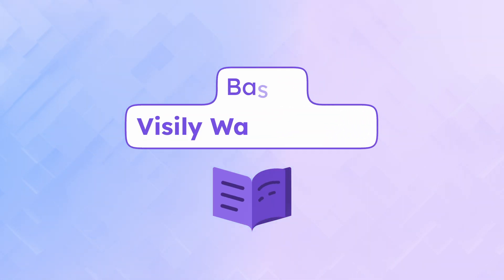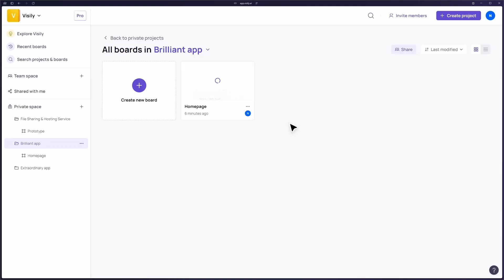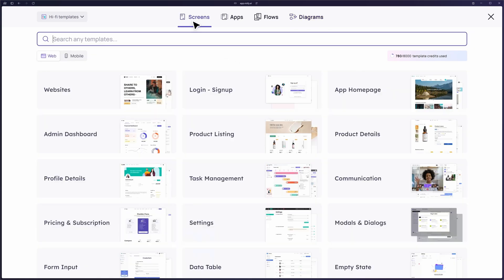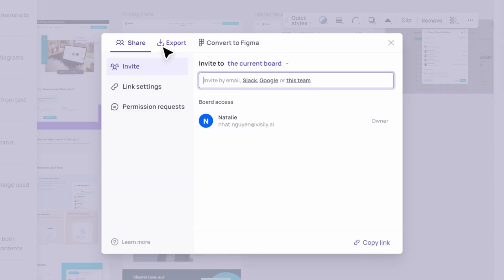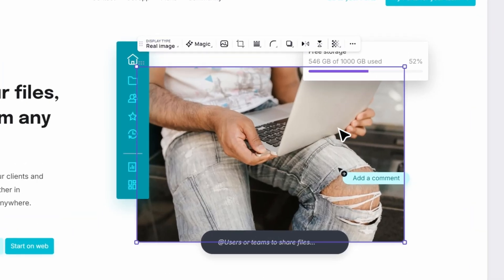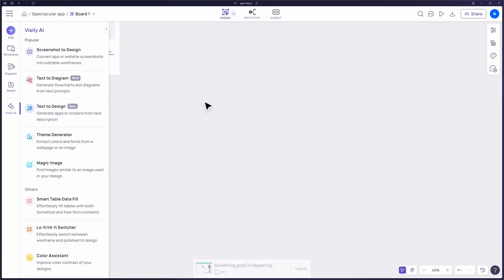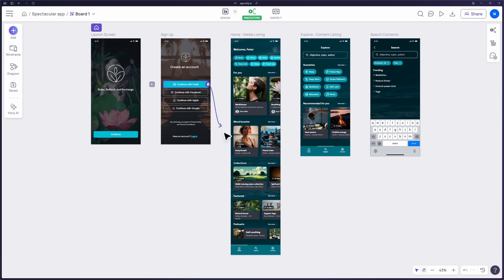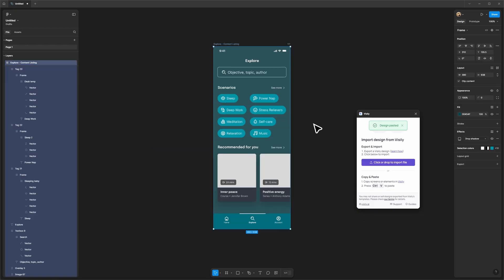Basic Visily Walkthrough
In this quick Visily walkthrough, you'll learn how to navigate the dashboard, create new projects, and design with ease. Discover Visily’s powerful AI tools like Screenshot to Design, Text to Design, and Text to Diagram, and see how to build interactive prototypes and export your designs seamlessly to Figma. Perfect for beginners and teams looking to streamline their design process.

🚀 What You’ll Discover:
- How to create and manage projects and boards in Visily
- Step-by-step guide to canvas navigation and adding elements
- A look at powerful Visily AI tools: Screenshot to Design, Text to Design, and - Text to Diagram
- Tips for creating interactive prototypes and presentations
- How to seamlessly export designs to Figma using the Visily plugin

🎨 Key Benefits:
- Save time with Visily’s AI-powered design tools
- Streamline design workflows with a user-friendly interface
- Collaborate easily with your team and share interactive prototypes
- Perfect for beginners looking to start UI design quickly

👥 Who’s This Video Ideal For:
- UI/UX designers
- Non-designers looking to create designs
- Teams seeking an intuitive design tool
- Anyone looking to speed up their design workflow

✨ Why Choose Visily?
Visily integrates advanced AI to offer a user-friendly platform
With Visily, transform your design approach by incorporating cutting-edge features that enhance the creative process.

🔗 Get Started Today:
Eager to elevate your design capabilities with these AI features? Try now!